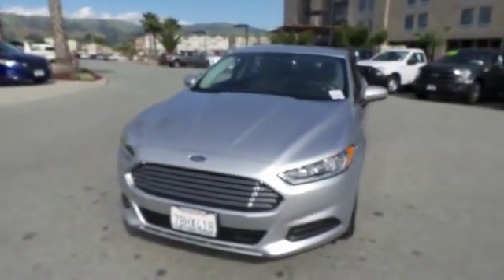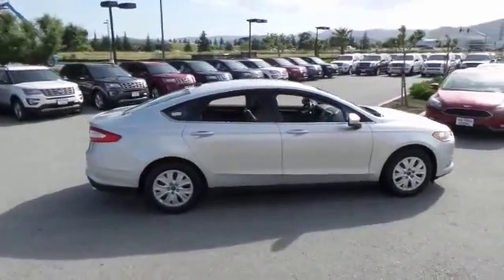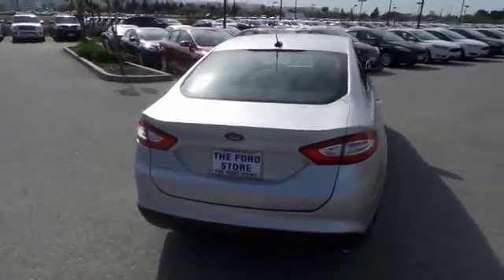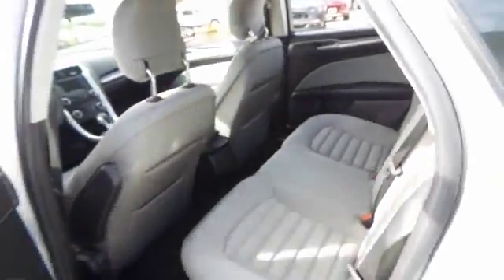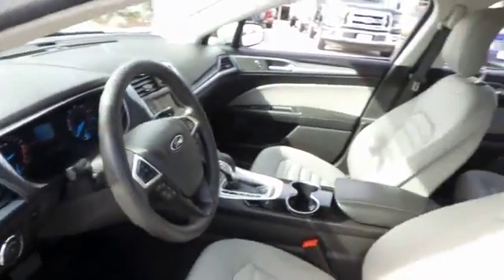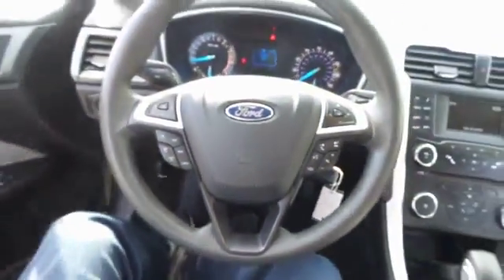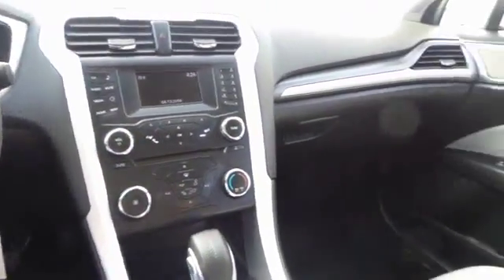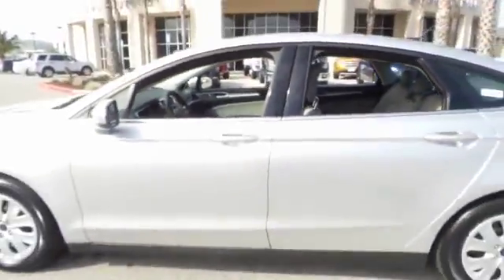2014 Ford Fusion San Jose, Morgan Hill, Gilroy, Sunnyvale, Fremont, CA 379988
2014 Ford Fusion

2014 Ford Fusion S in Ingot Silver with Earth Gray Cloth, Ford Certified, and Carfax One Owner. A great deal in Morgan Hill! Wow! What a sweetheart! brbrCome take a look at the deal we have on this fantastic 2014 Ford Fusion. This car is nicely equipped with features such as 2014 Ford Fusion S in Ingot Silver with Earth Gray Cloth, Carfax One Owner, and Ford Certified. It will save you money by keeping you on the road and out of the mechanic's garage. Ford Certified Pre-Owned means you not only get the reassurance of a 12Mo/12,000Mile Comprehensive Warranty, but also up to a 7-Year/100,000-Mile Powertrain Limited Warranty, a 172-point inspection/reconditioning, 24/7 roadside assistance, trip-interruption services, rental car benefits, and a complete CARFAX vehicle history report. We put our best price online and on the car so you don't waste time and energy trying to figure out what you'll actually pay. We sell high quality pre-owned vehicles at extremely low prices with out any games, gimmicks, or high-pressure tactics. We do business the way business should be done.